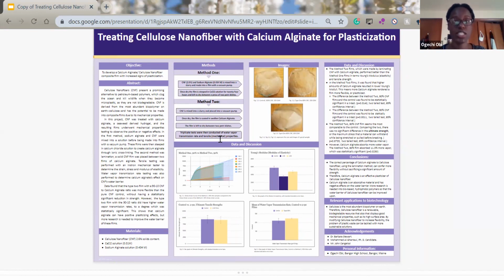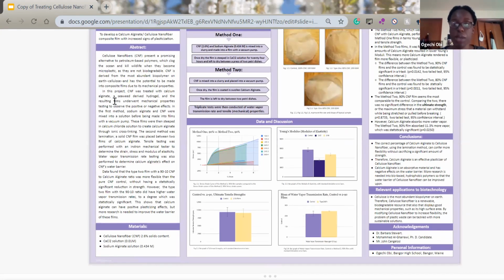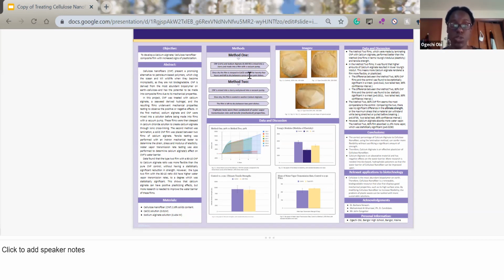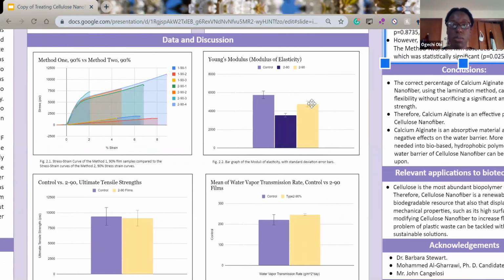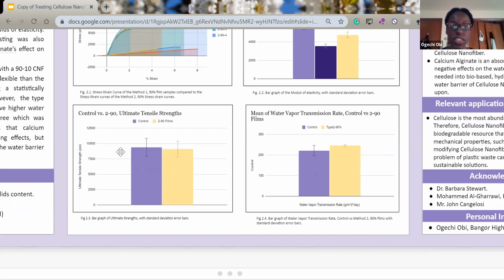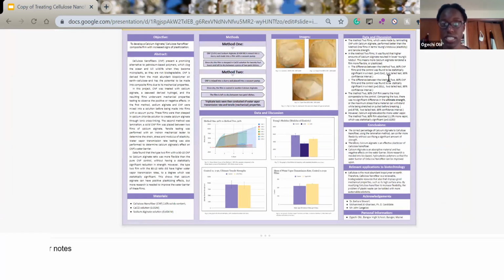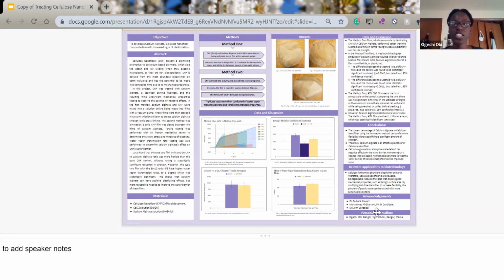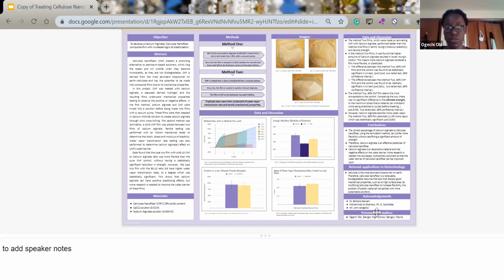BioME Student Showcase 2021 High School Finalists Pt 3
Watch sessions from the high school presentations of the 3rd annual BioME Student Showcase. This video features third place recipient, Ogechi Obi of Bangor High School.

The BioME Student Showcase is an exciting opportunity for Maine high school and college students to show off their passion for life science, and present their research for a chance to win cash and academic prizes.

On April 28, 2021, 10 Maine high school students presented their research and posters to a panel of judges.